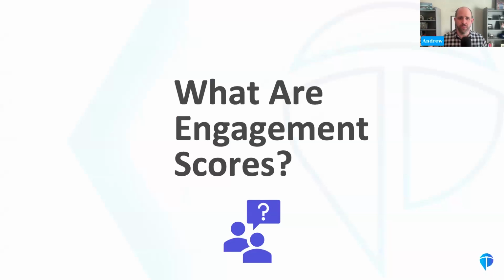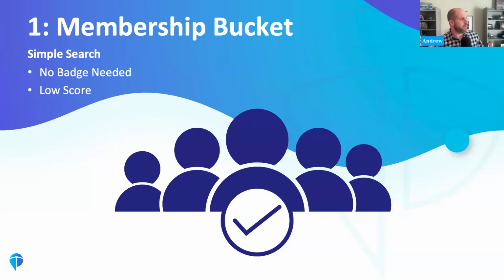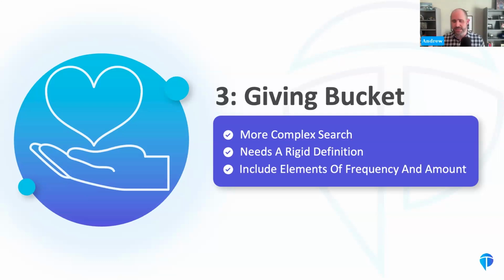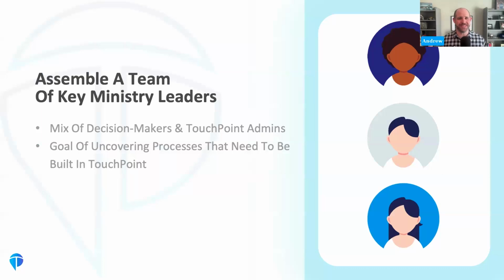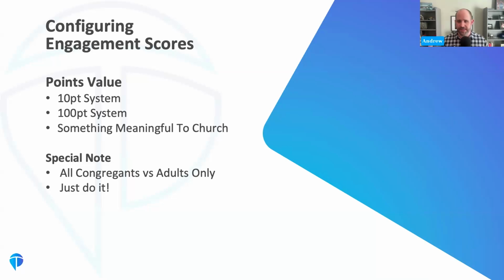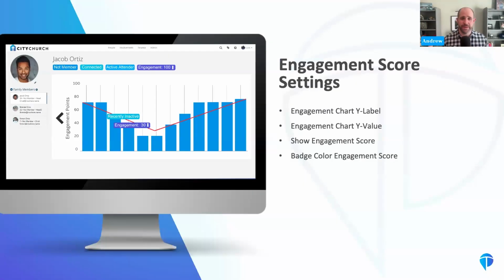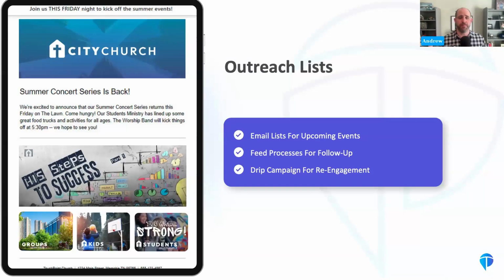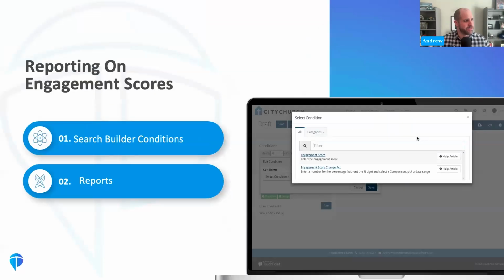Simple Tools To Gauge Engagement Within Your Church - Webinar Replay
Understanding how engaged your congregation is can feel like a challenge—but it doesn’t have to be. In this insightful webinar, we break down Engagement Insights and how churches can use them to celebrate discipleship growth while identifying those who may be disengaging due to hardship.

Join Andrew Triplett, Consulting and Onboarding Lead at TouchPoint Software, as he walks through five key engagement metrics (or “buckets”) that provide a complete picture of your churchgoers' involvement. This session is designed for pastors, church staff, and ministry leaders who want to harness data-driven insights to strengthen community connections and increase ministry impact.

During The Webinar Andrew Discuesses:
-- What are Engagement Insights, and why do they matter?
-- How to use attendance, giving, volunteering, and more to track engagement
-- Best practices for setting up searches and reports in TouchPoint Software
-- How to identify warning signs when someone may be drifting away
-- Practical ways to use engagement data to foster deeper discipleship
-- This webinar is perfect for churches of all sizes and will equip you with actionable strategies to measure engagement effectively and build stronger, more connected congregations.

00:00 - Welcome & Introduction
02:13 - What Are Engagement Insights?
05:44 - The Five Engagement Buckets
16:44 - How to Track & Measure Engagement
21:04 - Building Your Engagement Team
24:33 - Configuring Engagement Insights
29:04 - Monitoring Engagement Data
32:00 - Using Engagement Insights to Make Ministry Decisions
36:48 - Best Practices for Implementing Engagement Tracking
40:17 - Live Q&A

Interested in a demo of TouchPoint's Robust All-In-One Church Management Software? Let's partner, fill out this questionnaire here to get the demo process started.